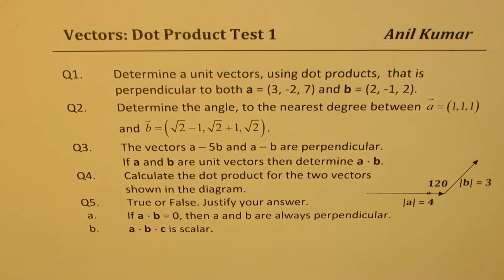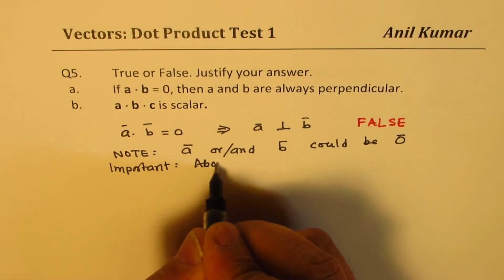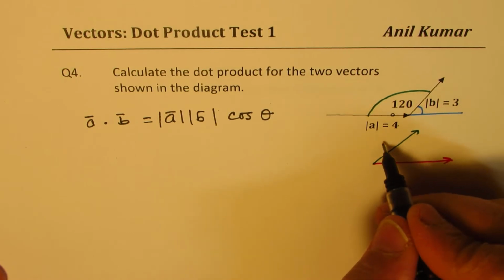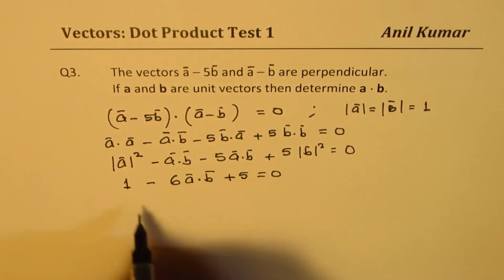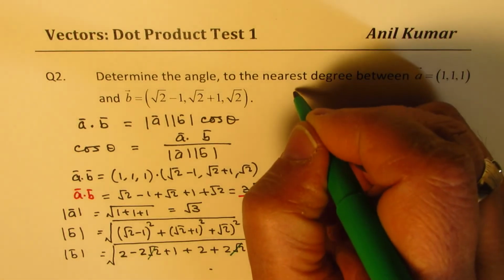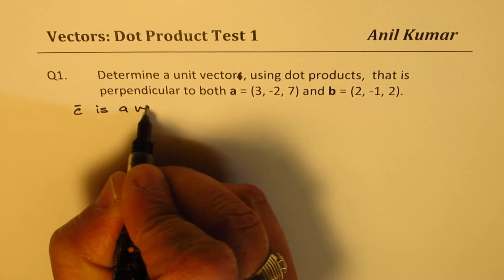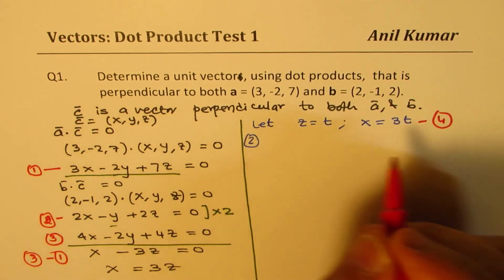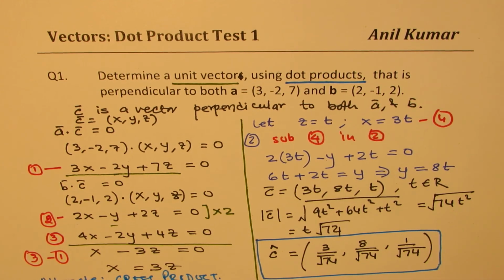Vectors Dot Product Previous Test Questions MCV4U IB Maths - EDEXCEL - GCSE